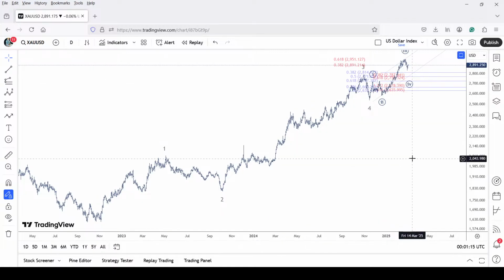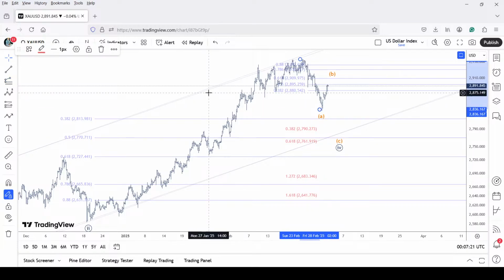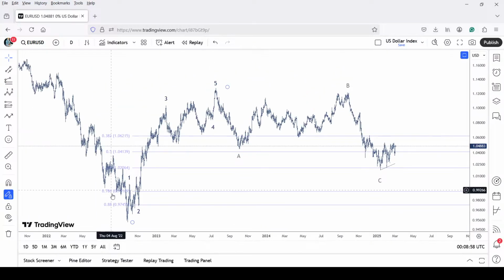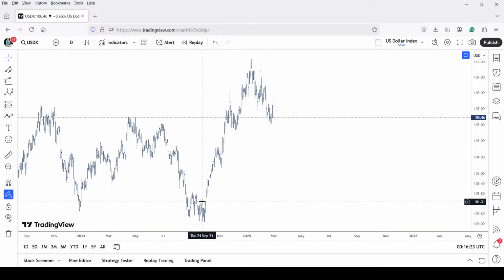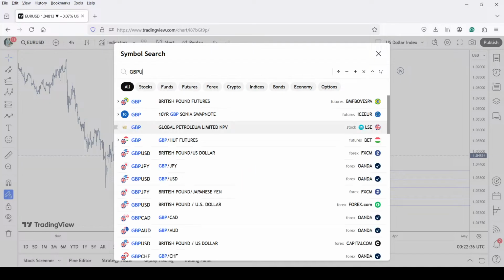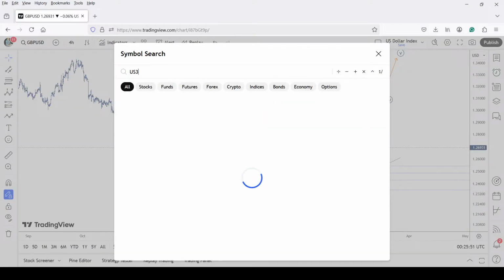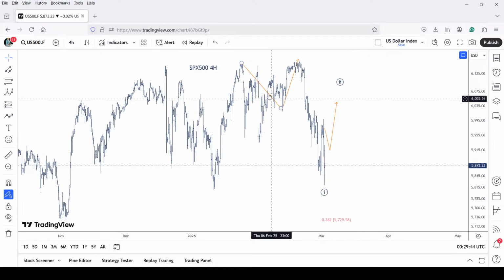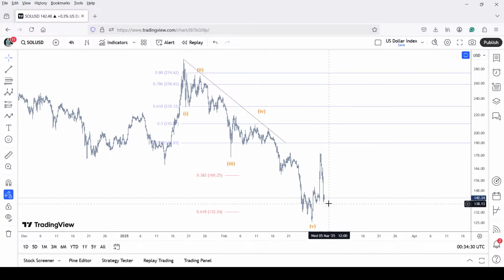Sydney / Tokyo Session with SPDas (Crypto, Tokens, Forex, Commodities and more...)